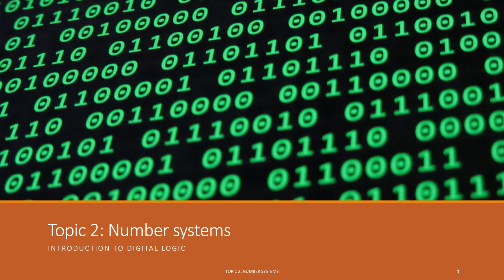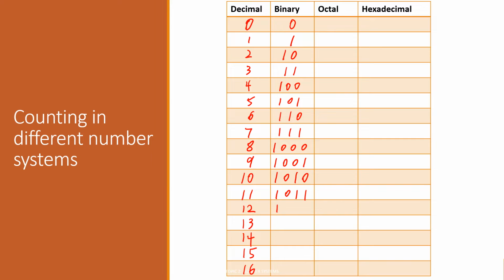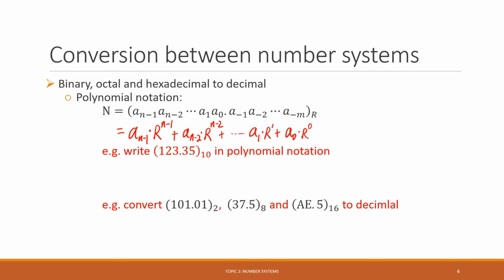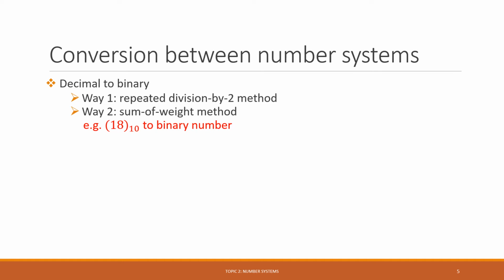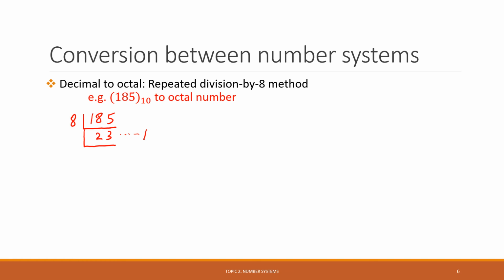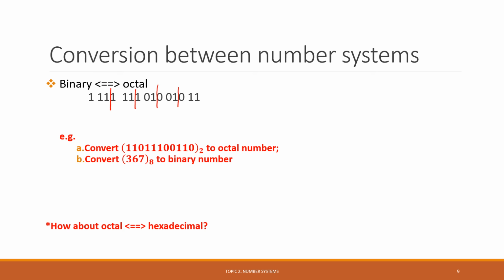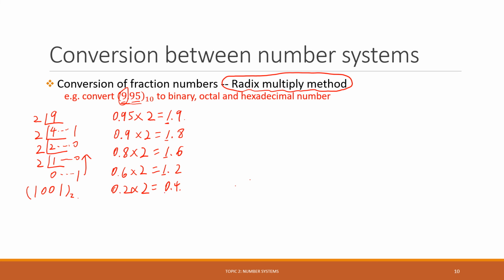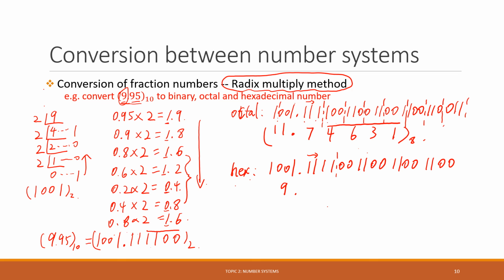Topic2 number systems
Introduction to Digital Logic:
Topic1-Digital_concepts
Topic6-Karnaugh maps
Topic7-Combinational logic circuit analysis & design
Topic8-Binary arithmetics